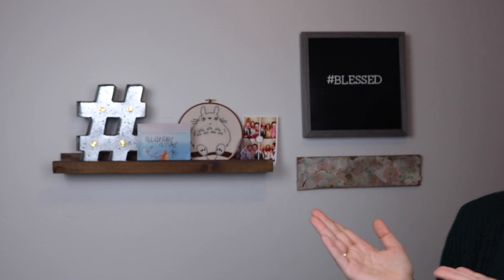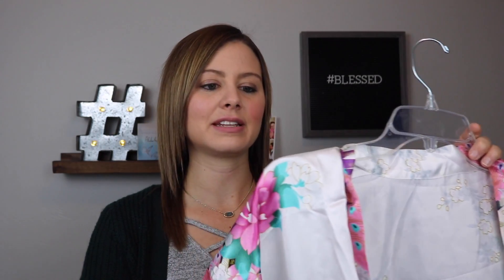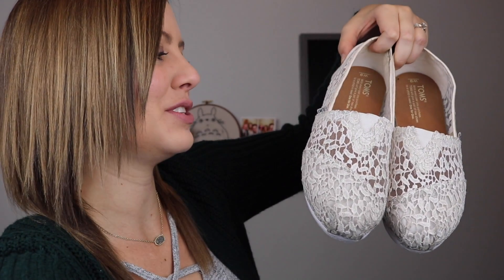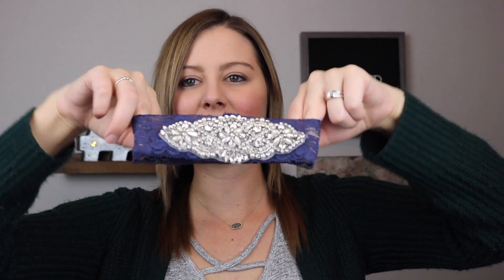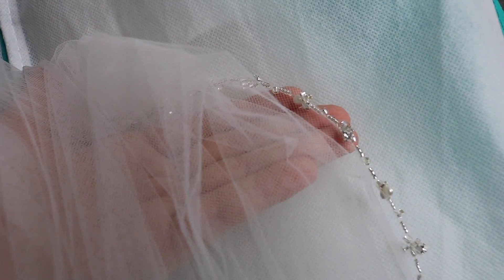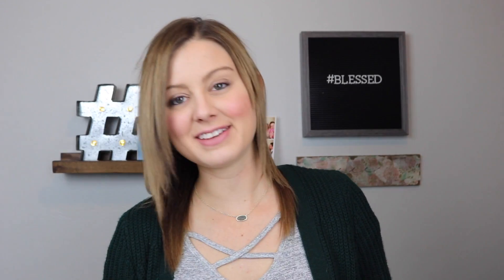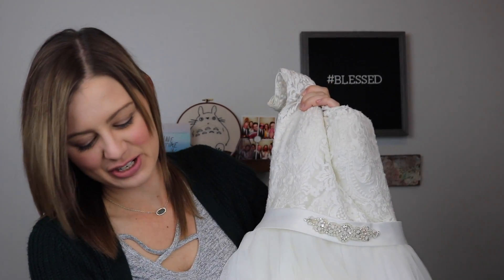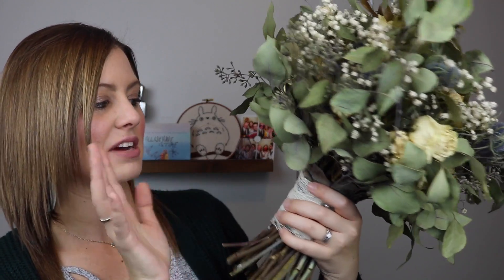Wedding Day OOTD ♡ ErinTheInsomniac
Make me HD :)

Our wedding day was wonderful. I wanted to show you all my wedding dress, veil, shoes, and all of the accessories I wore the day of. My dress was my dream dress and I truly did marry my dream guy. Look forward to more marriage/wedding videos and budget/thrifty videos!

- E